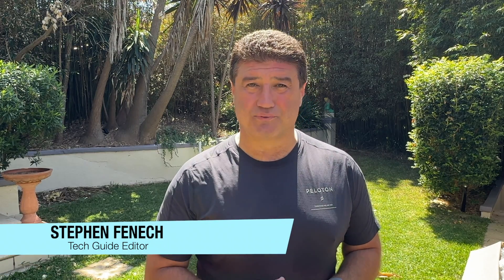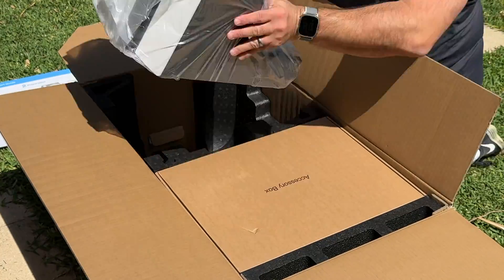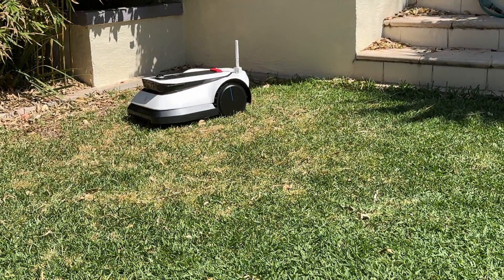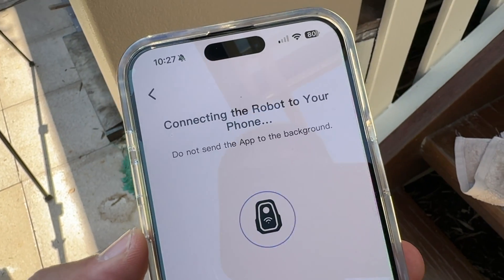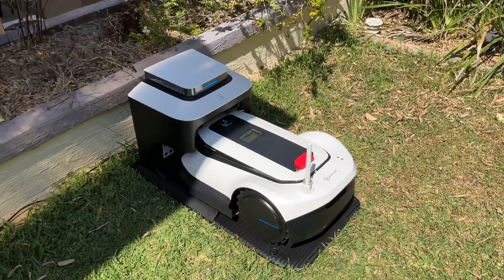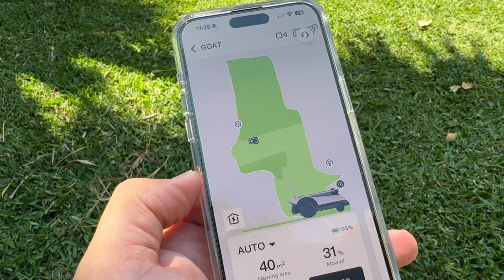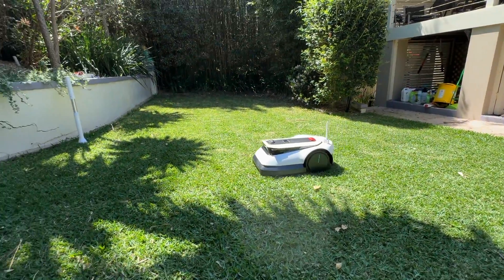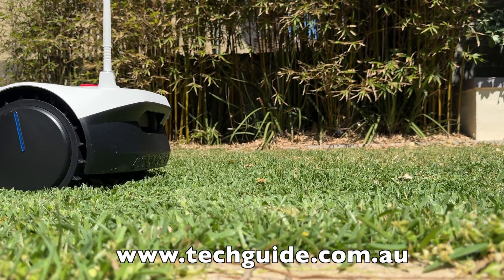Hands on looks at Ecovacs Robotics GOAT G1 robot lawn mower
Tech Guide editor Stephen Fenech takes a hands-on look at the GOAT G1 robot lawn mower from Ecovacs Robotics, Read our complete review